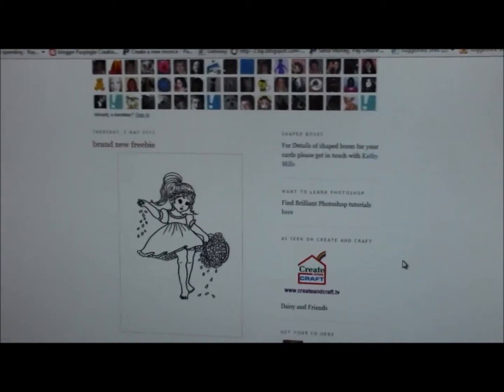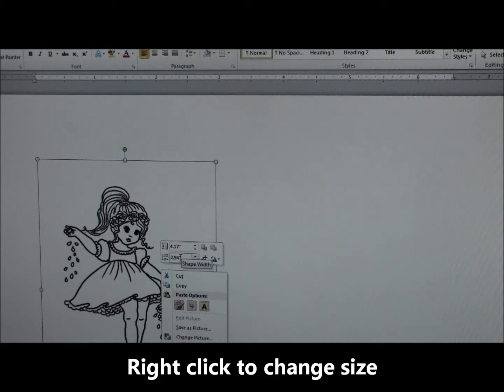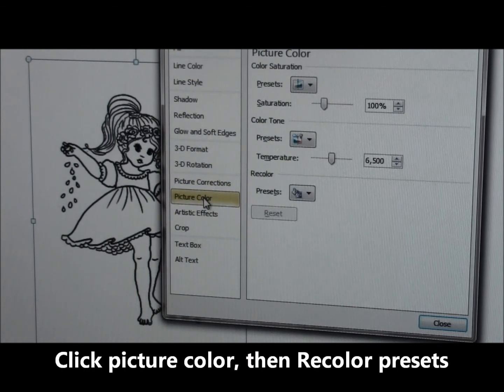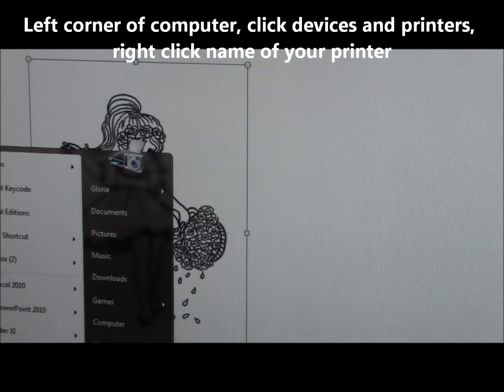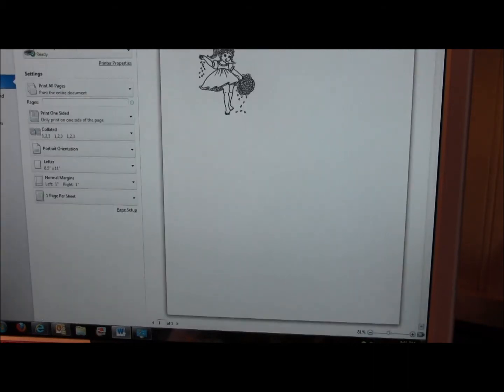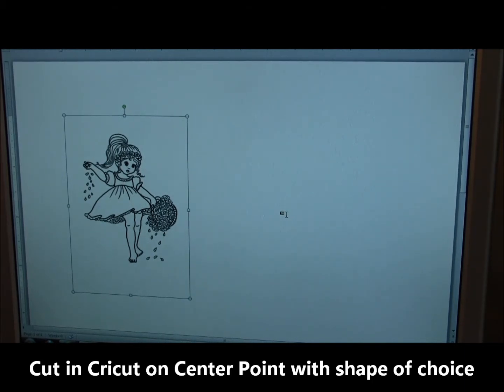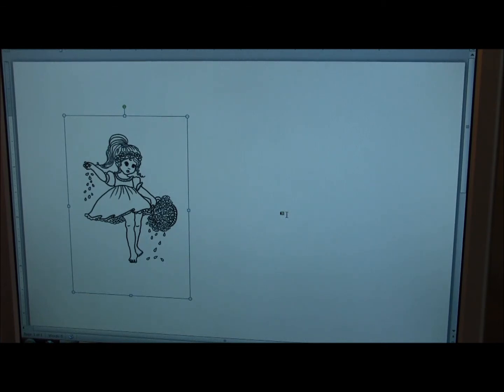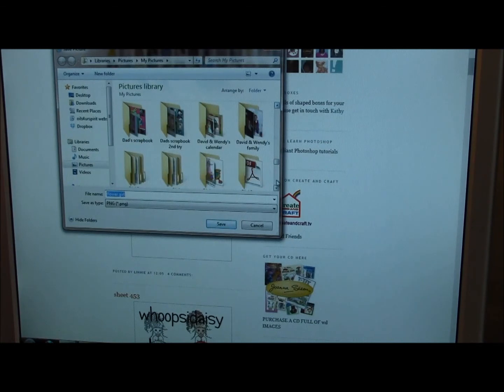Digi Stamps - How to use Digital Stamps with Microsoft Word - Part 1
How To Use Digi Stamps - Basics With Microsoft Word.  How To copy, paste, save, resize, and cut out a Digi Stamp.  See my blog for cards created with Digi Stamps and ideas on how to color them.